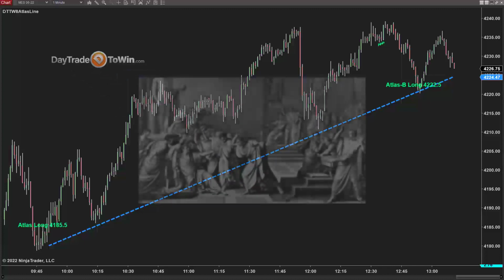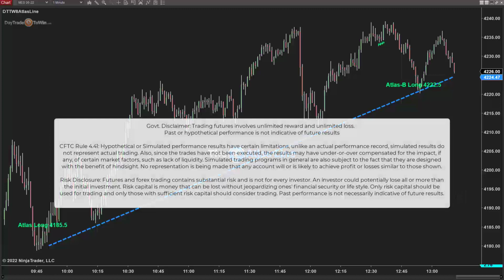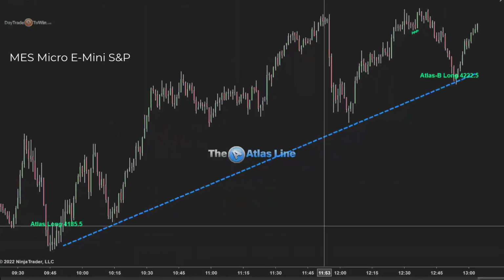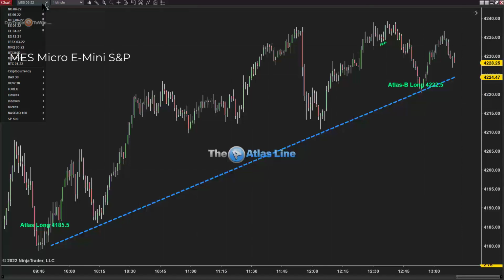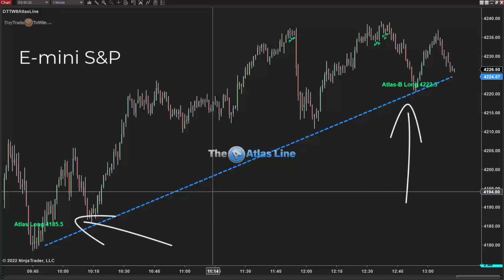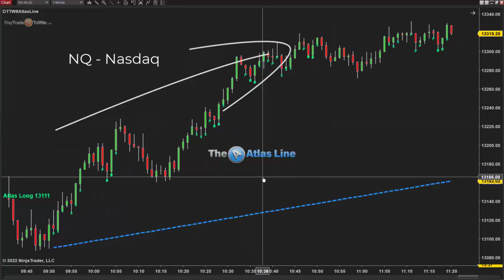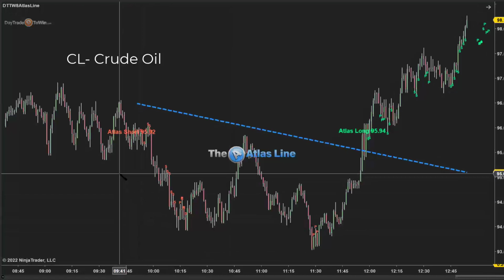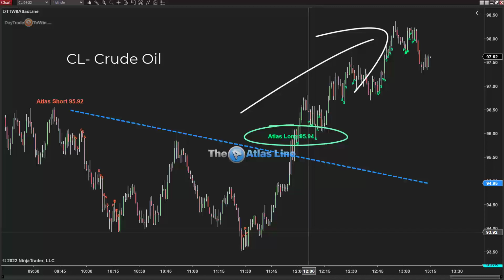Did We Have Winners in All 4 (NQ, ES, MES, CL) Markets?